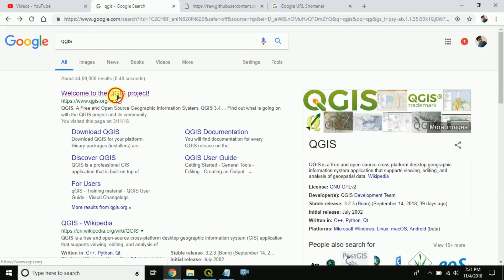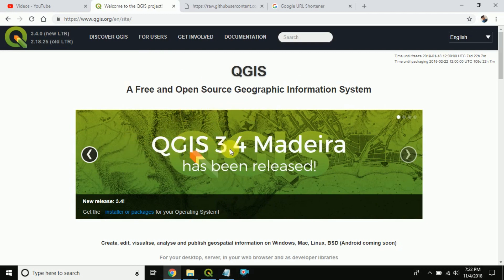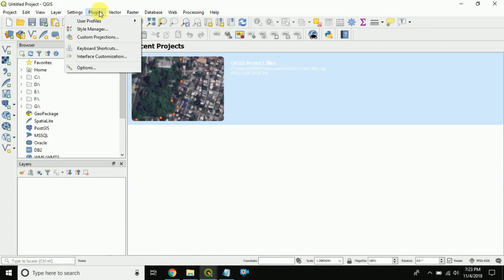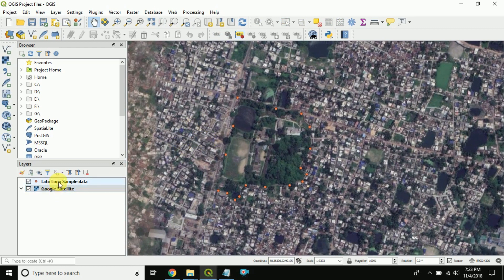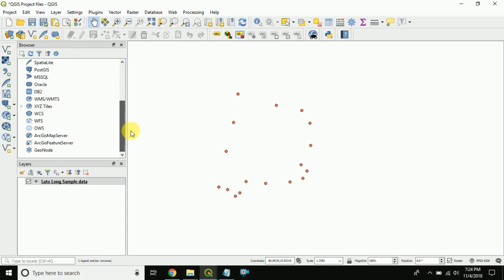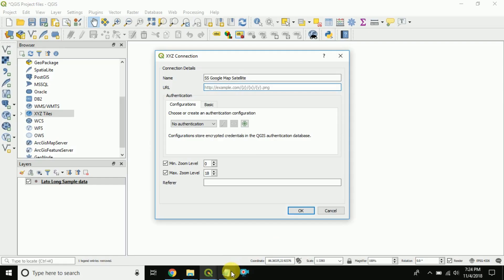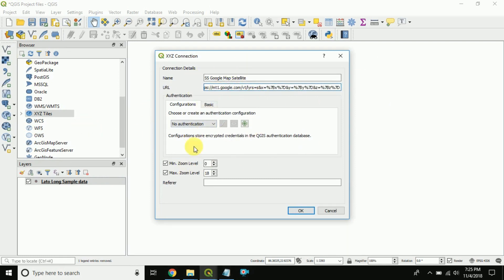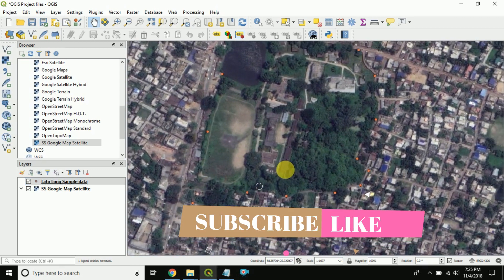Openlayers Plugin in QGIS 3.4 | Overlay Google Map Satellite in QGIS 3.4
In this video I have shown how to overlay google map sattelite image in QGIS 3.4
This is same as openlayers plugin in QGIS you can also say as alternate option for openlayers plugn in QGIS.
QGIS has released new verion 3.4 in this october 2018.
In earlier version of QGIS there was openlayers plugin by which it was easy to overlay google map satellite and other map overlayes but in this new version of QGIS openlayers plugin is not available.
This problem can be solved with the method I applied by XYZ Tiles.
Openlayers plugin shows error sometimes but this method of XYZ Tiles connection will work smoothly.

Here is the few base map links to establish New XYZ Connection

PLEASE Comment if it works for you.

Browse our channel videos for more tutorials.
With best wishes
L&E Team!